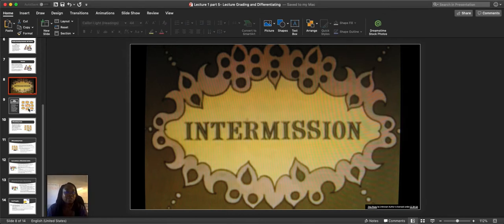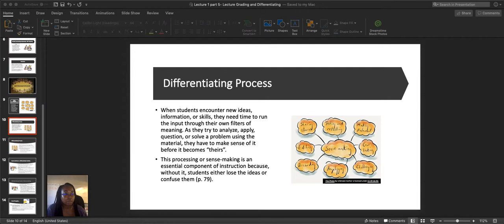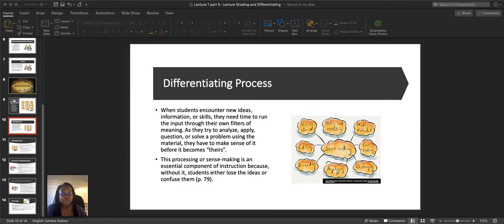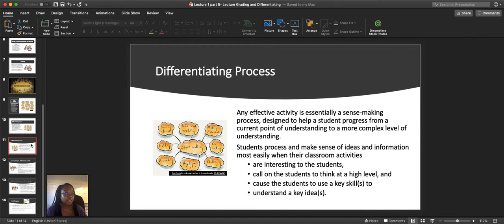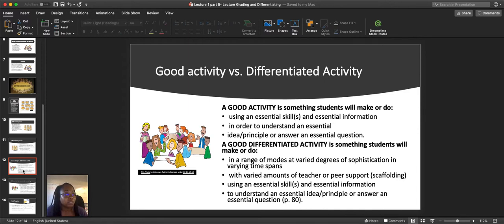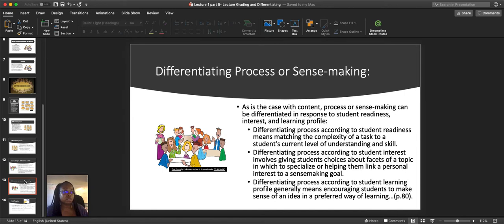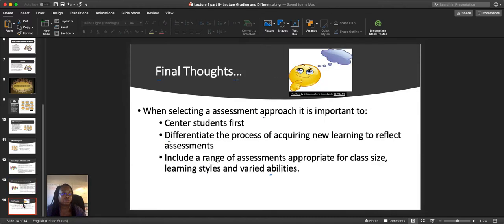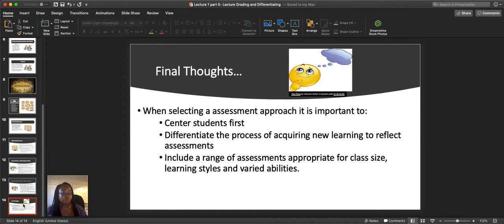Lecture 1 part 5 Lecture on Grading and Differentiating part 2